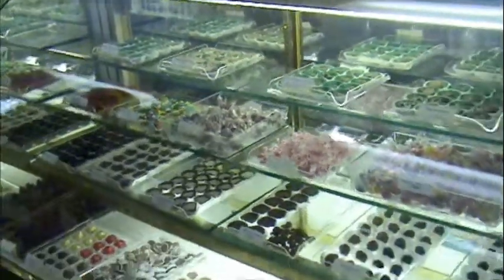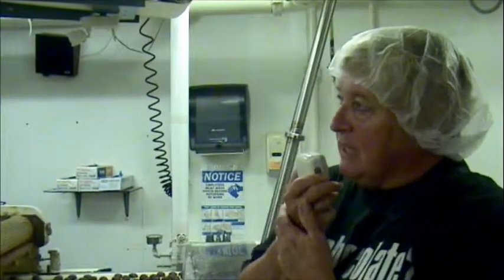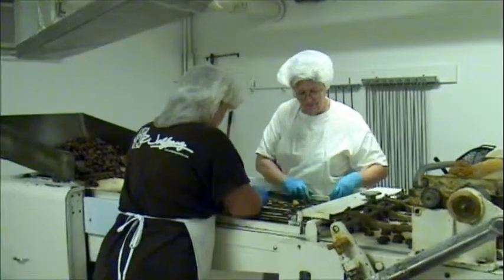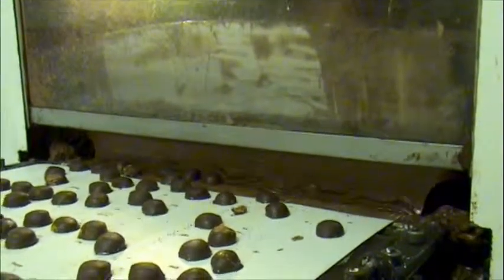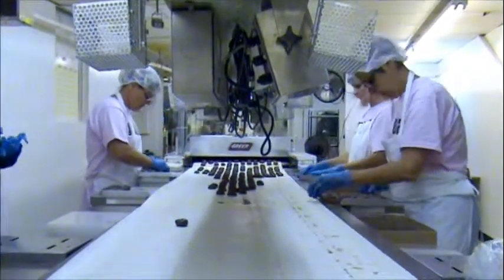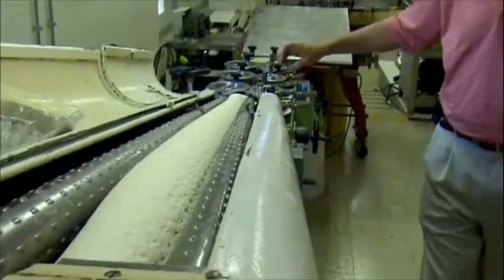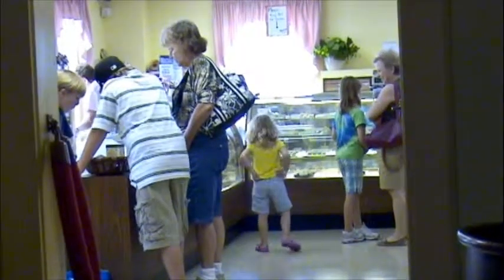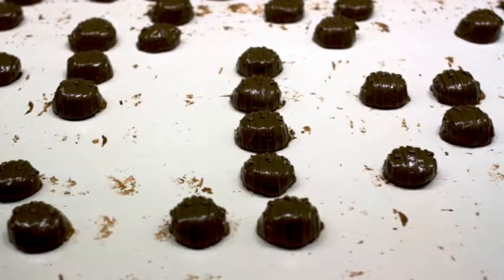Made in America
The married aromas of warm chocolate and peanut butter welcomes guests to the Wolfgang Candy Company which is part of York County's Made in America Tour event.